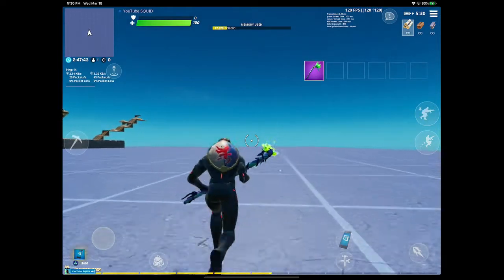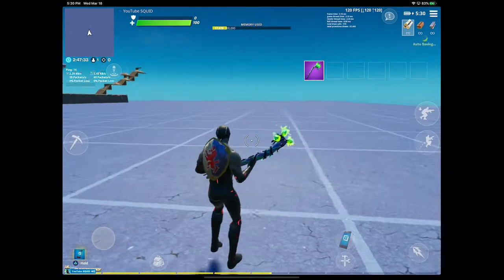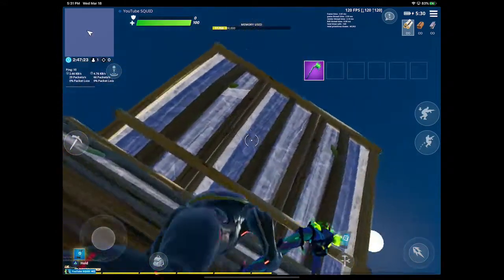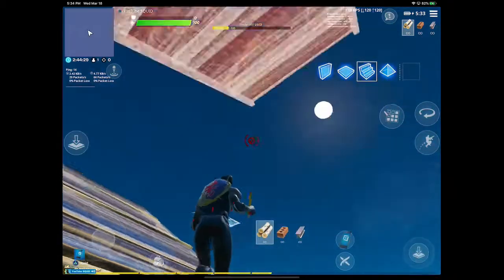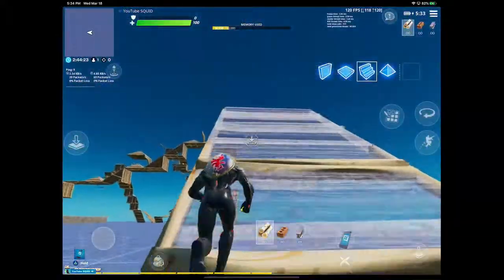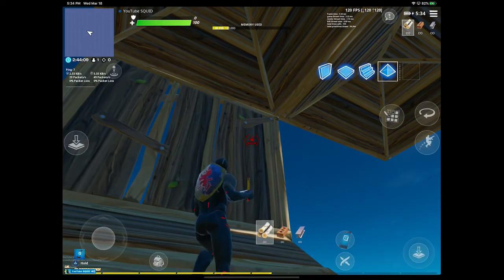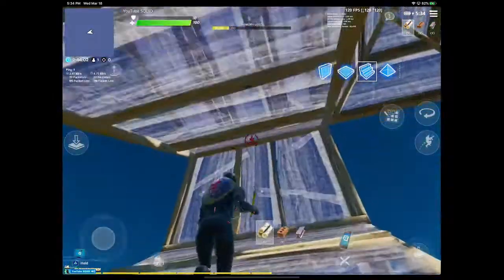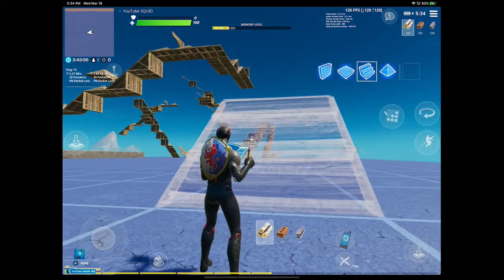3 Ways To Do The Serk High Ground Retake In Fortnite (Controller on Mobile Fortnite)